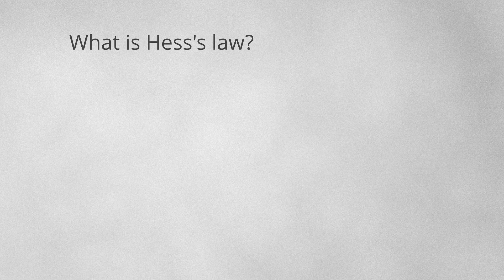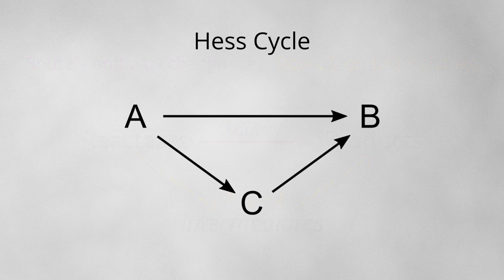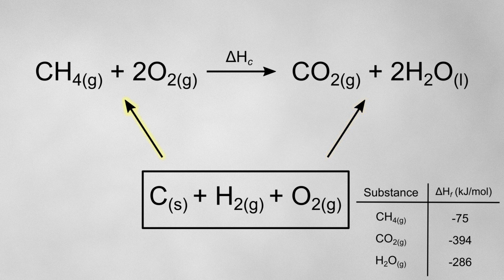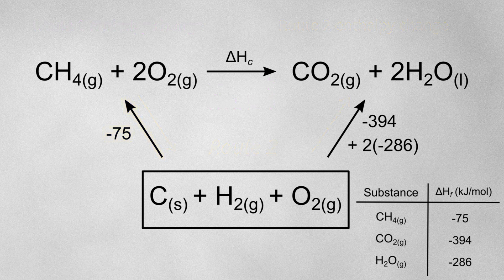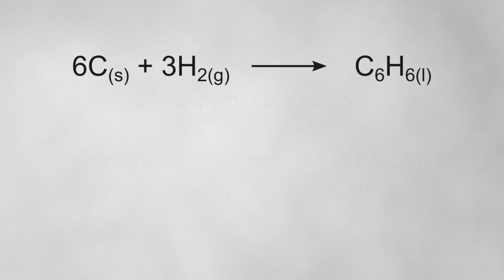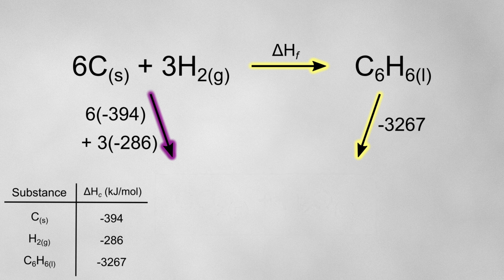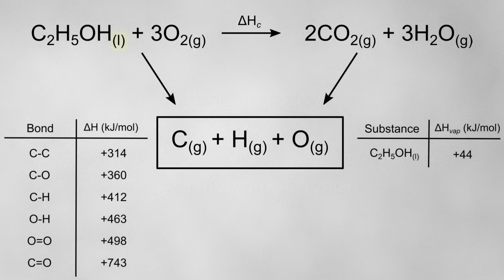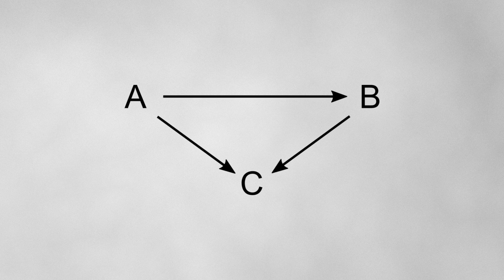The EASIEST Method For Solving Hess Cycles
In this video, I explain Hess's Law, and show you my method for solving Hess cycles, which will hopefully be easier than the way you learnt it at school.

Timestamps:
0:00 - Introduction
0:16 - What is an enthalpy change?
1:26 - What is Hess's Law?
1:54 - What is a Hess cycle?
2:27 - Solving a Hess cycle using formation enthalpies
7:23 - Solving a Hess cycle using combustion enthalpies
9:57 - Solving a Hess cycle using bond enthalpies